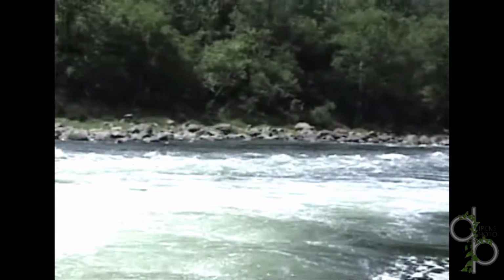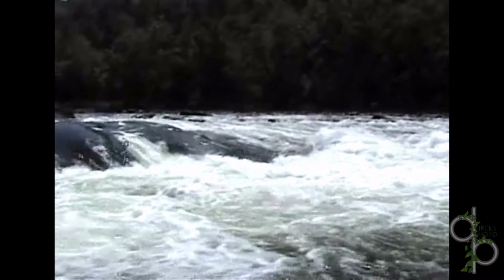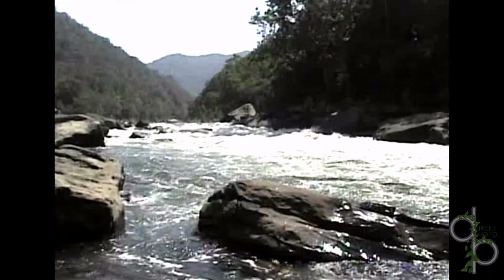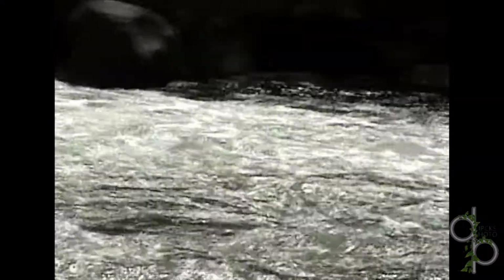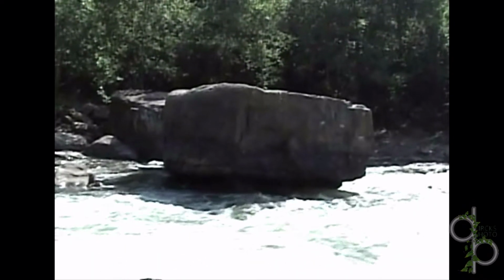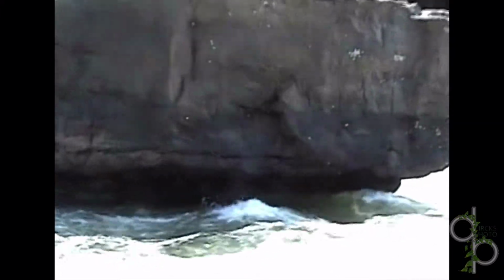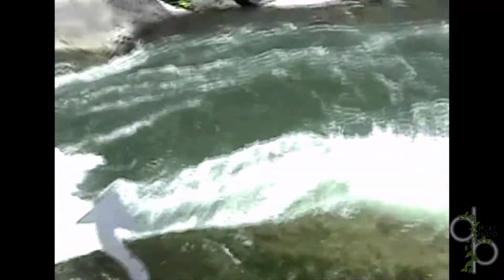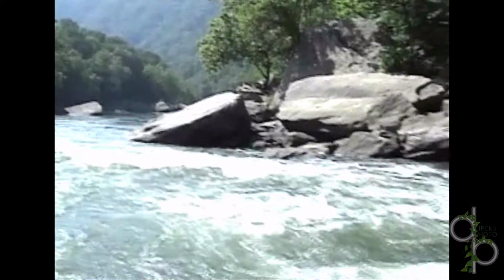11am Lower River 2nd of 2 trips 08 09 2010 Produced by Erick F Dircks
11am  Lower River 2nd Trip of the day was fun as a team, but would be better by myself in one of my Kayaks.  I have three of them, any takers???   Depending who goes, but in the springtime they release tons of water, making most class 5s.   I am not sure they will let us on the river by ourselves, but we will comply with whatever rules they place on us.